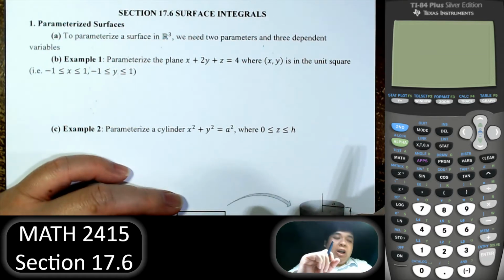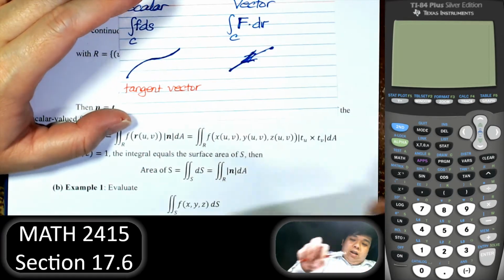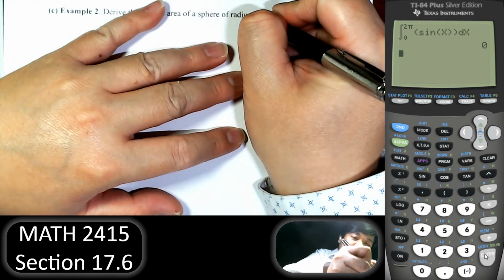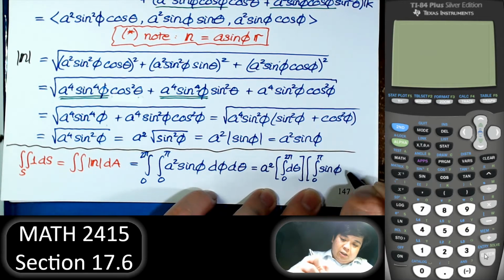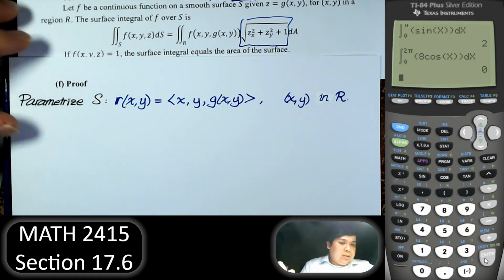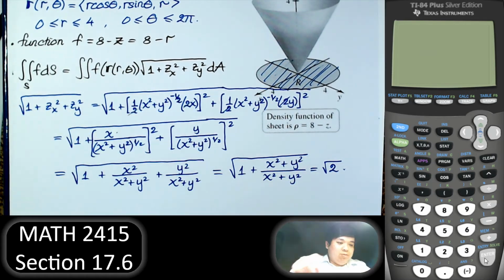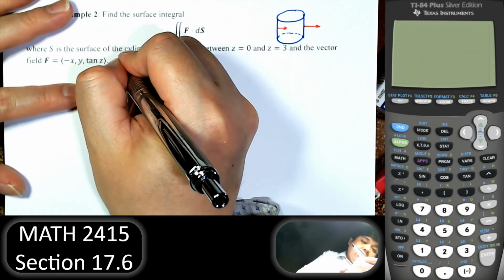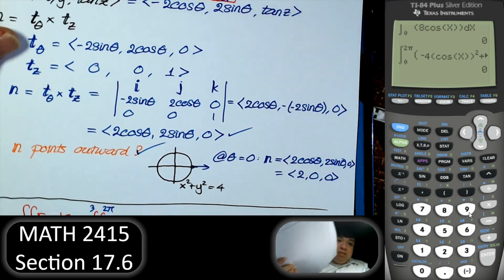Calculus 3 - Module 4 - Section 17.6